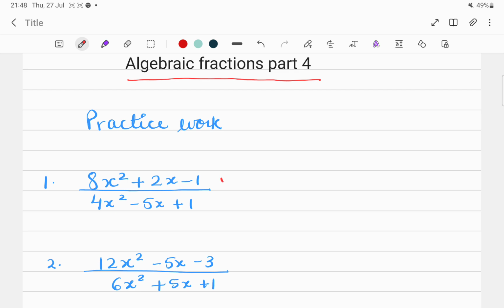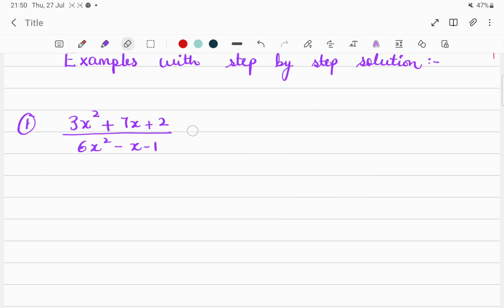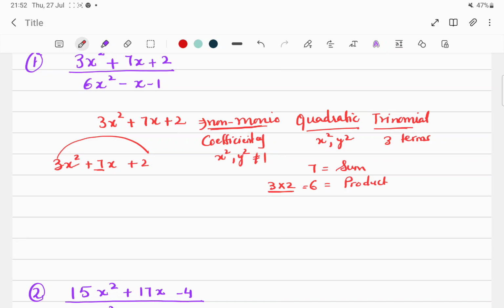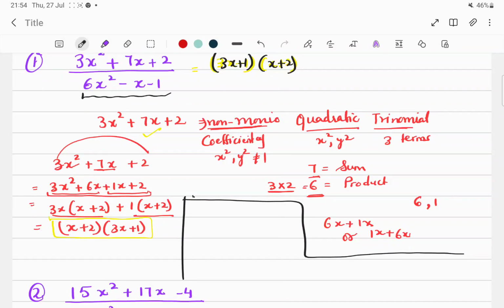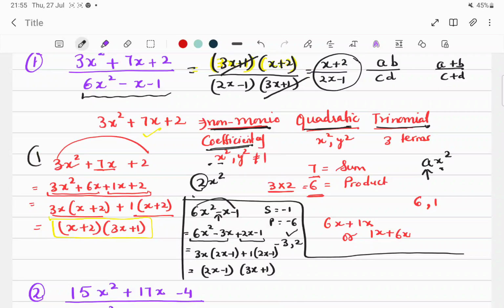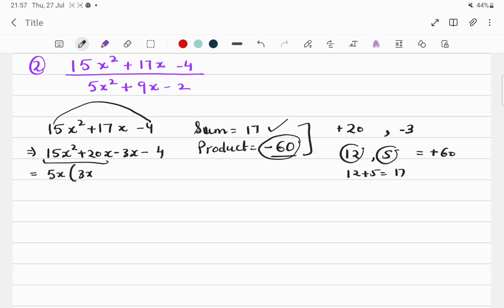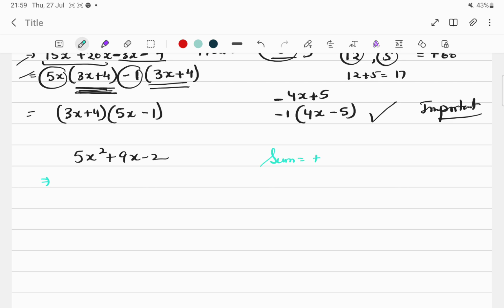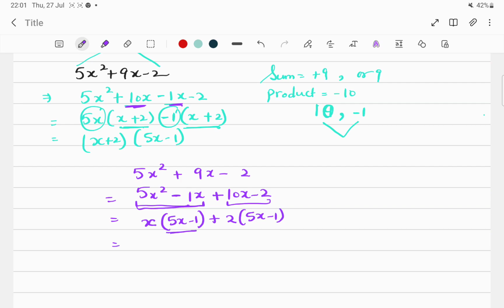Simplifying algebraic Fractions part 4 (year 9 to year 13)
This video explains the process of simplifying algebraic fractions where numerator and denominator are quadratic expressions.